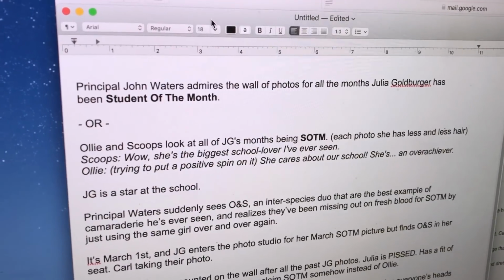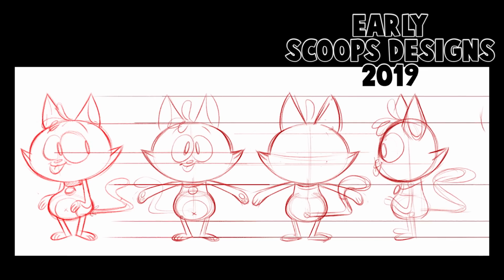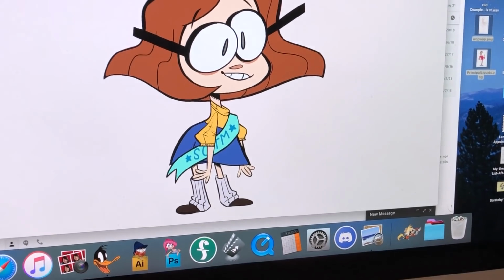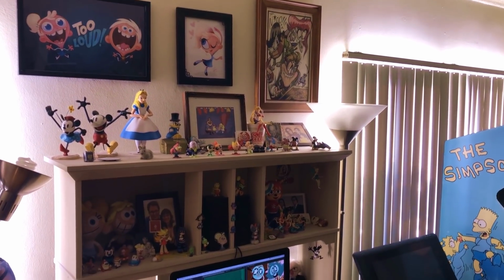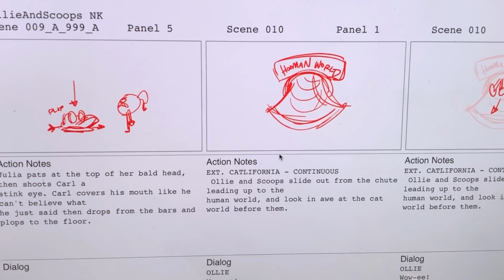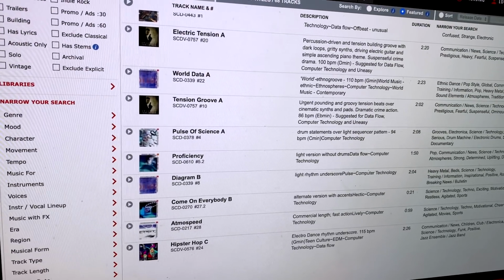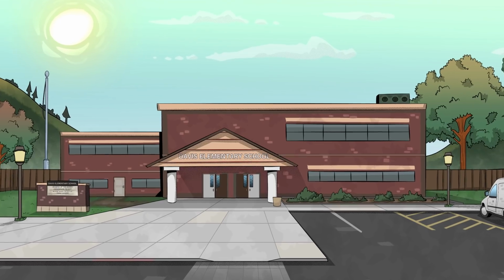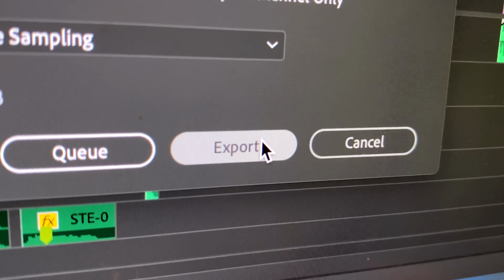Making An OLLIE & SCOOPS Episode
A short documentary on creating an Ollie & Scoops episode (specifically Ep5 "Student of the Month") from start to finish.

Created, Produced, and Hosted by Nico Colaleo

→ OLLIE & SCOOPS PINS AND POSTERS! ←

→ FOLLOW Ollie & Scoops on Social Media! ←